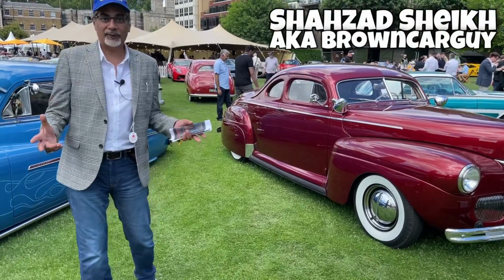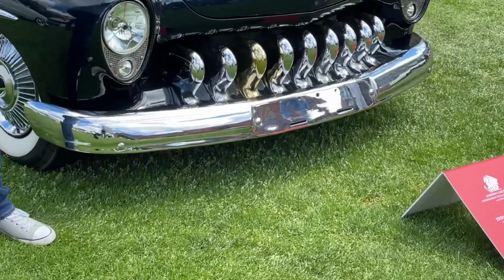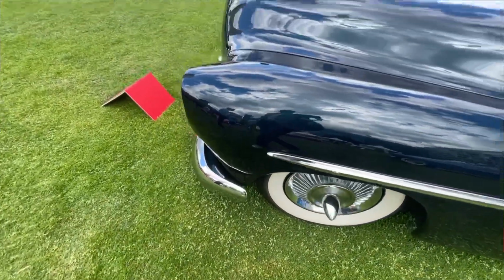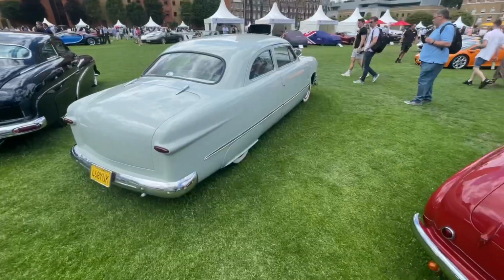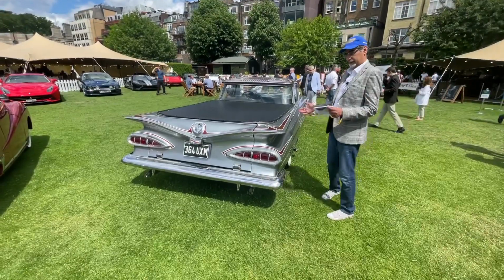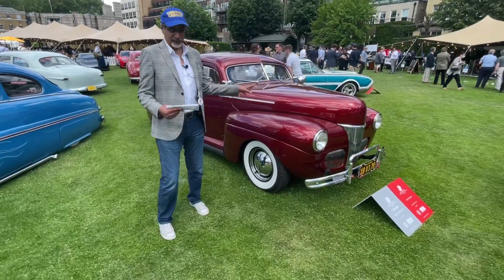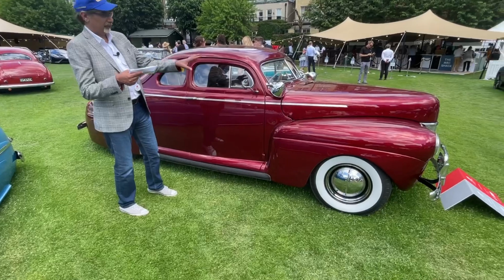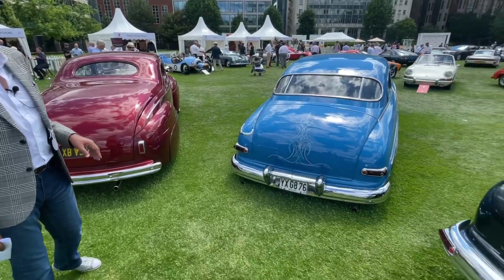2021 London Concours: Kustoms [Mercury Coupe ‘Planet Voodoo’, Ford Coupe & Chevy El Camino]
At the 2021 London Concours checking out the extraordinary modified and customised classic American cars in the 'Kustoms' category. The exquisitely presented Ford Business Coupe with chrome 'flipper' hubcaps, won the car of the category, although our favourite was the Planet Voodoo Mercury Coupe with tattooed dashboard and reptilian leather upholstery. Plus a spectacular Chevrolet El Camino that goes on forever and has fins sharp enough to slice bread!

Thanks to Reza Adil for helping me film this!